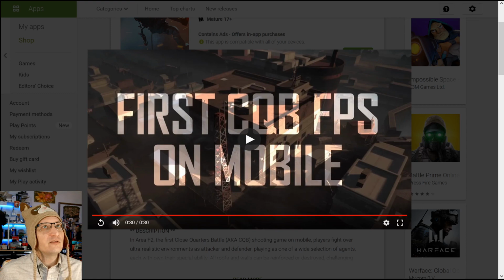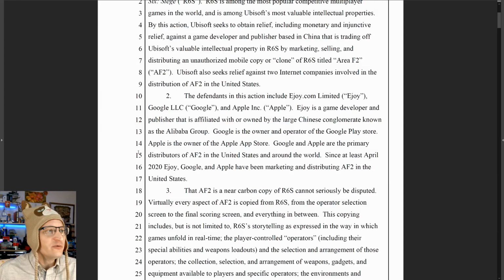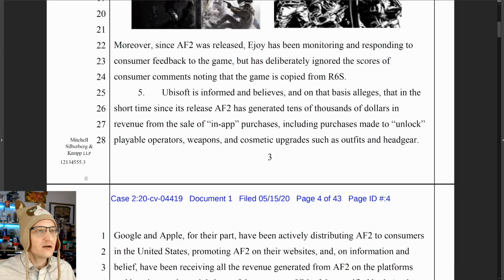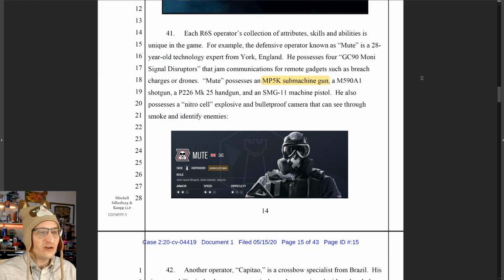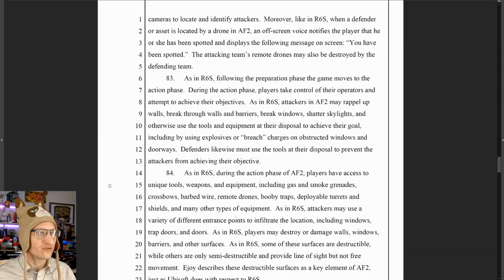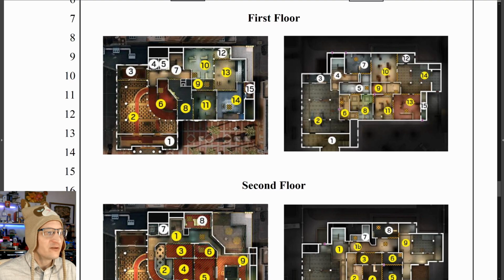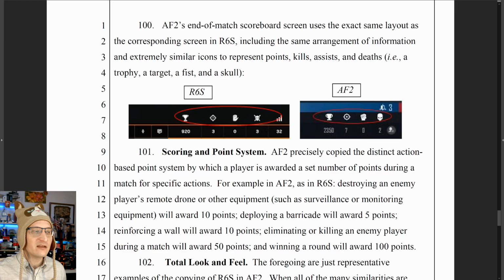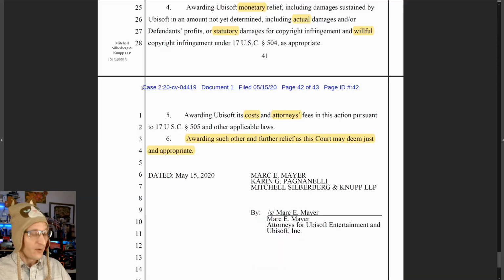"Area F2" SUED as mobile RIPOFF of Rainbow 6 Siege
Ubisoft has sued Alibaba (Ejoy) for selling a mobile ripoff of Rainbow 6 Siege on the Google Play Store and Apple App Store.

* MERCH *
Our Teespring Store is open!

* COMMUNITY! *

* THANK YOU SUPPORTERS! *